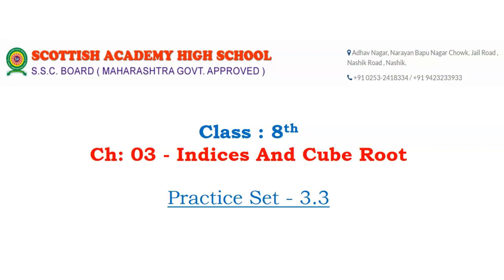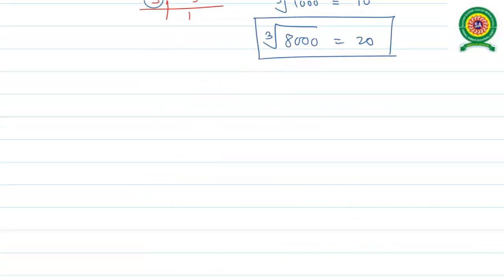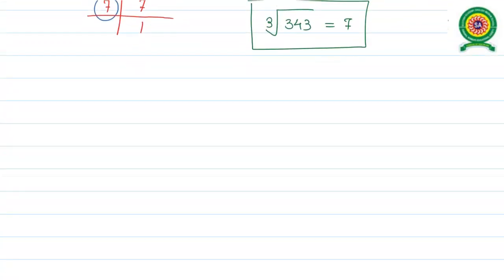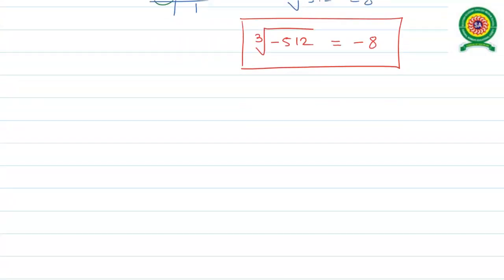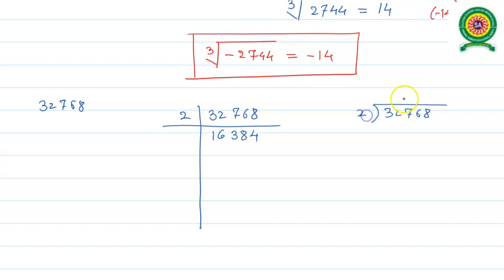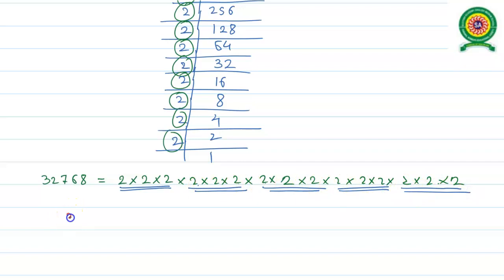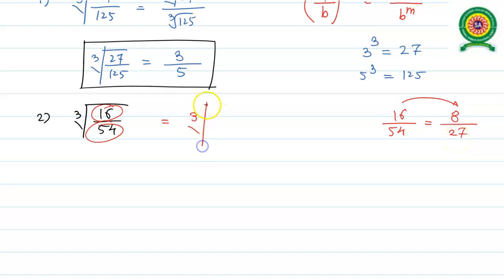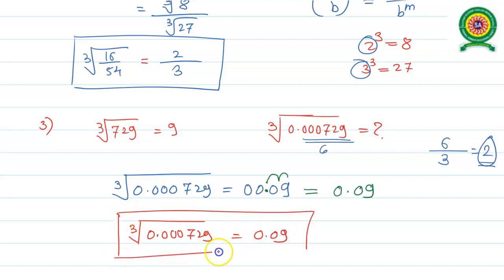| Grade 8 | Indices and cube Root | Practice Set 3.3 |